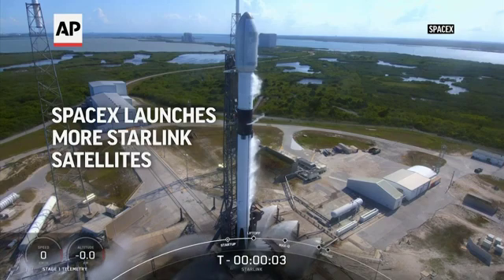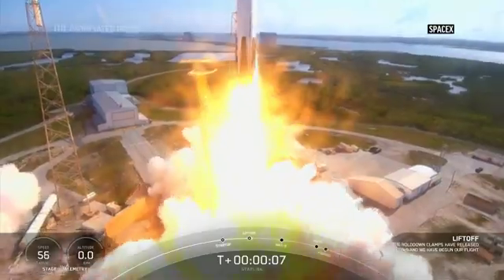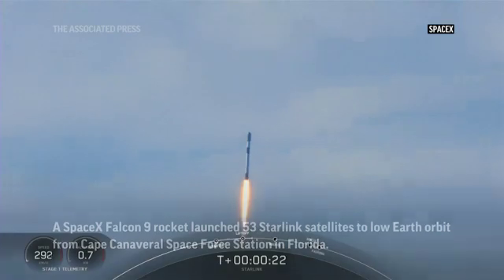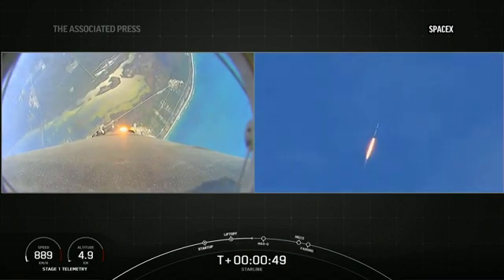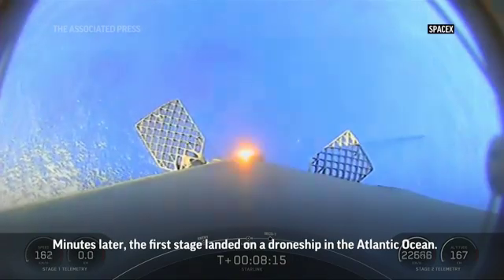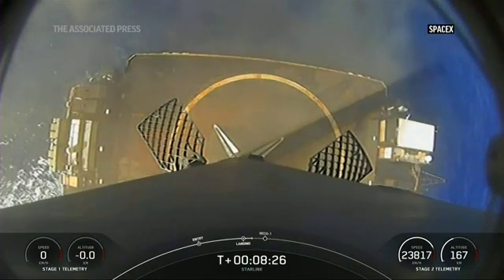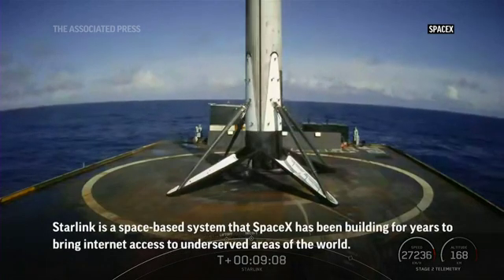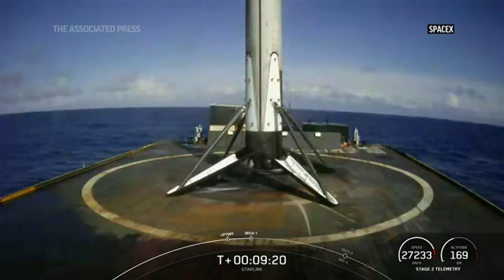SpaceX launches more Starlink satellites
A SpaceX Falcon 9 rocket launched more Starlink satellites to low Earth orbit from Florida on Saturday. (May 14)